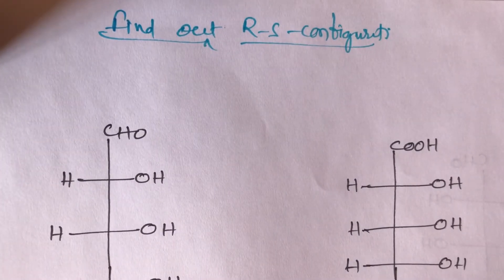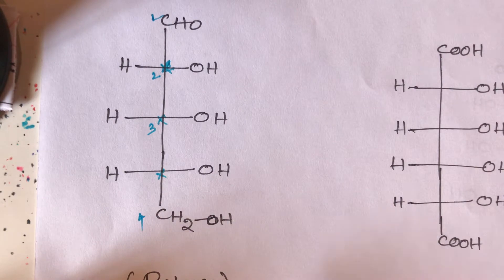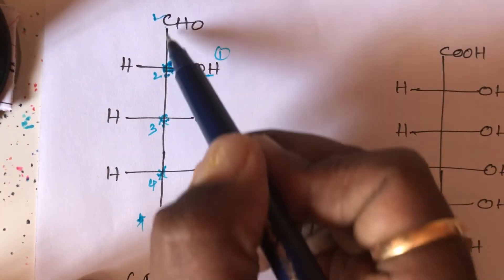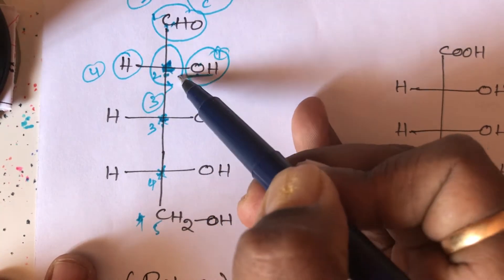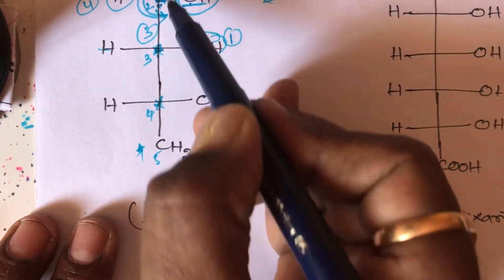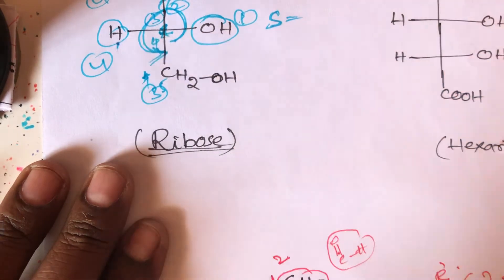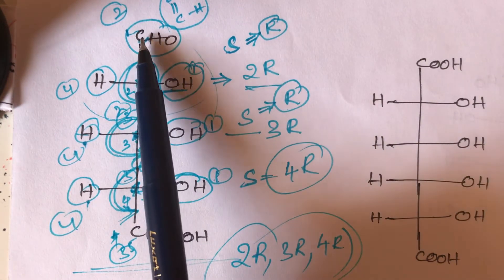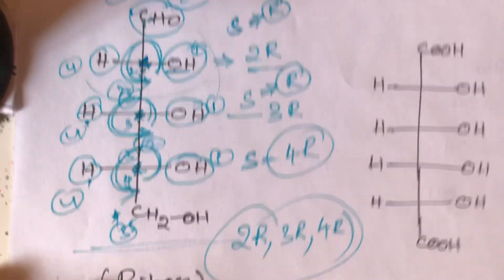How to find out R - s Configuration important for NEET , Jee , EAMCET, BITSAT, MCAT and other exams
How to find out R - s configuration important for EAMCET, NEET , BITSAT JEE MACT .etc